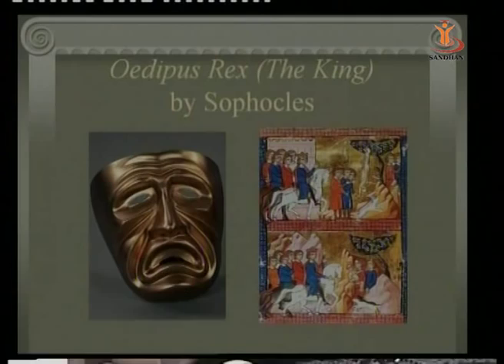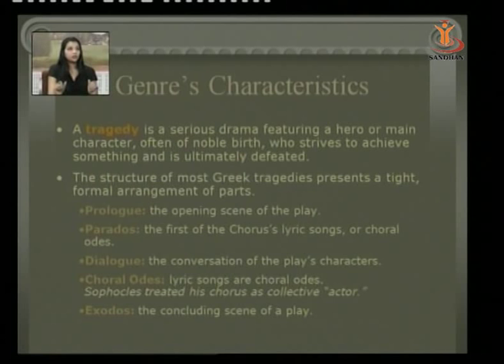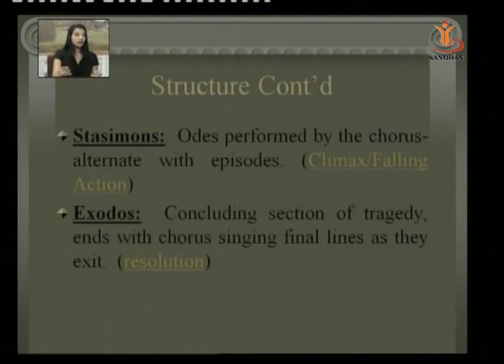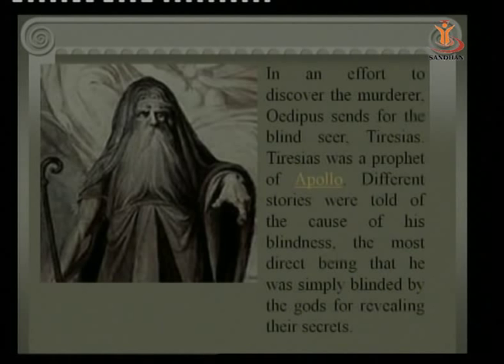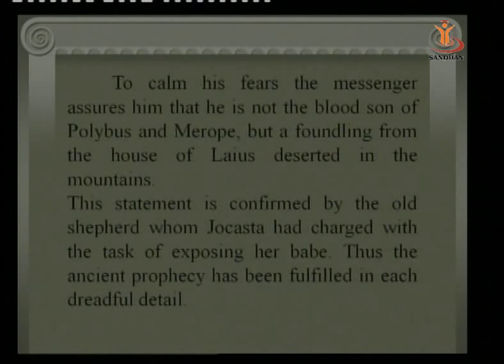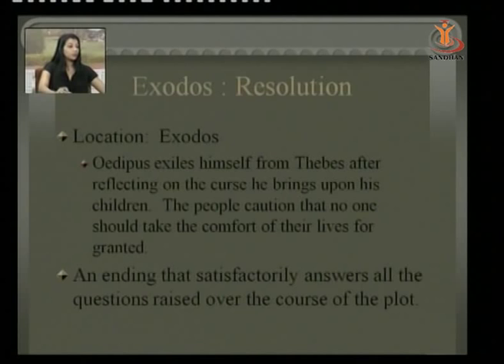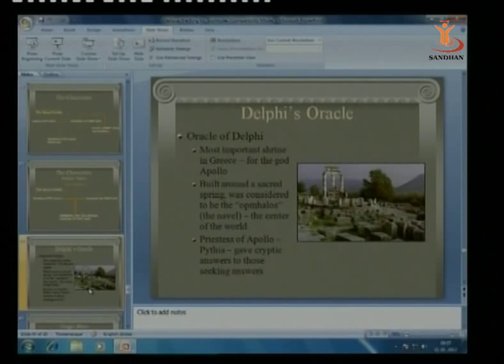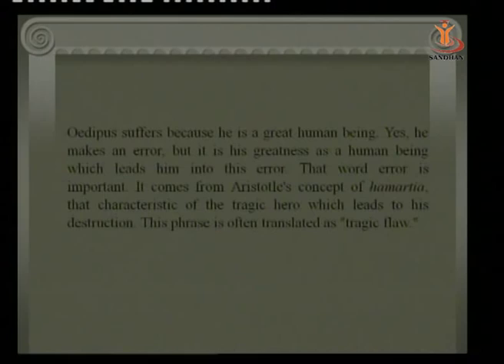SANDHAN (AGIC): Oedipus Rex' Sophocles